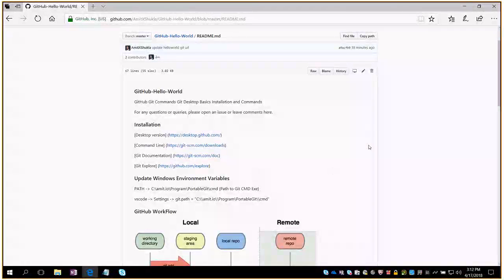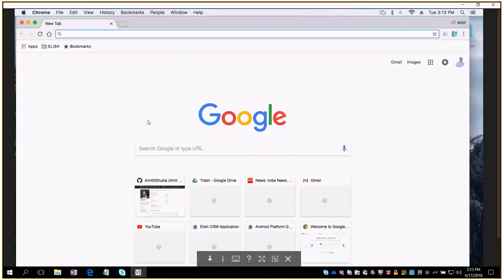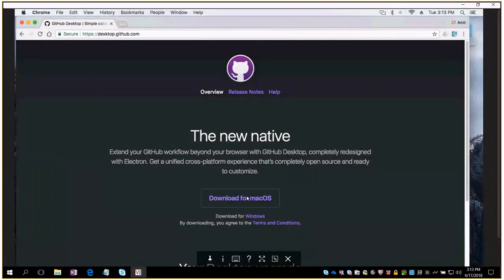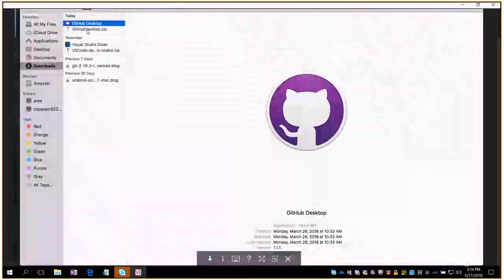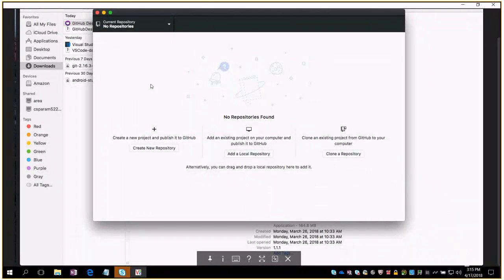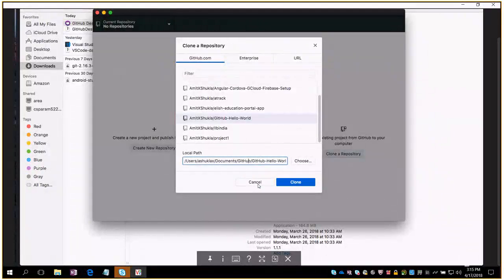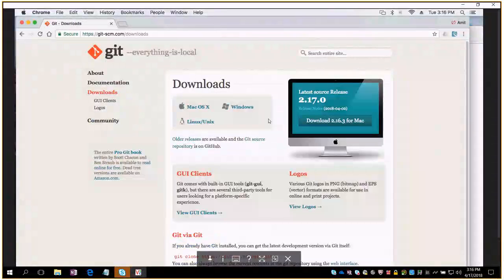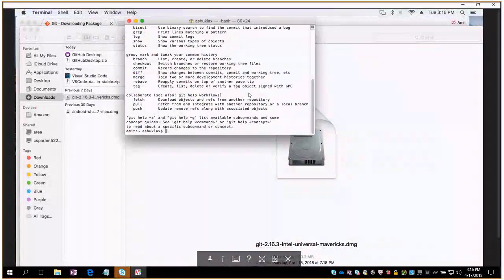GitHub Git Commands Git Desktop Installation MacOS (Part 3)